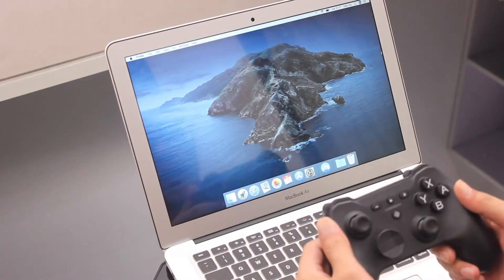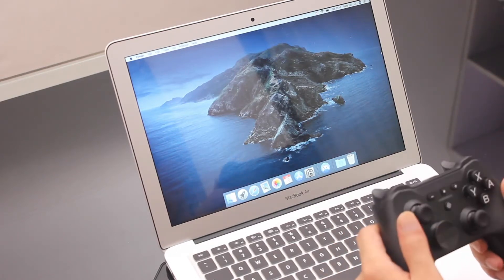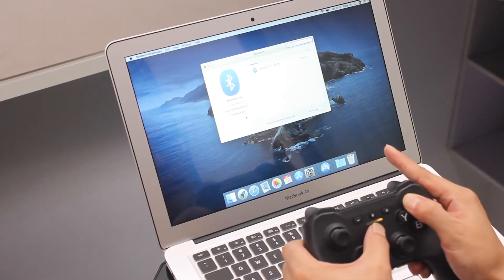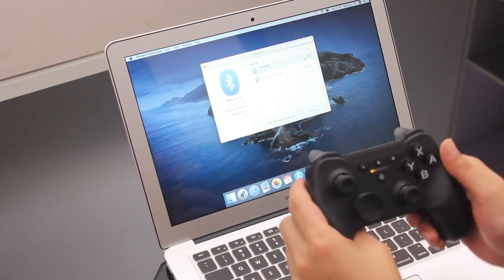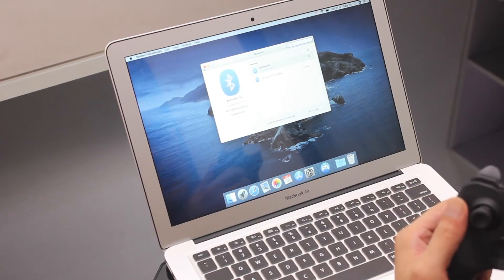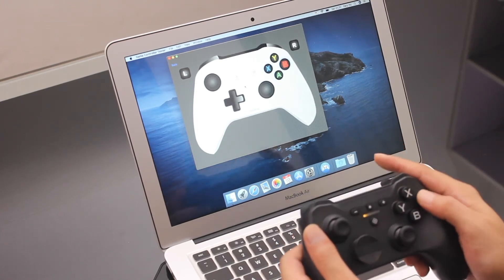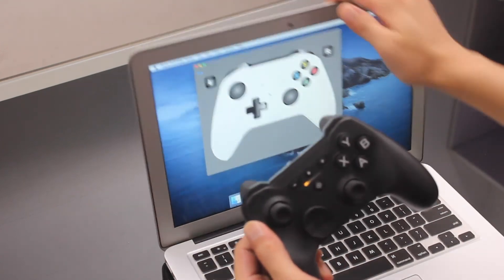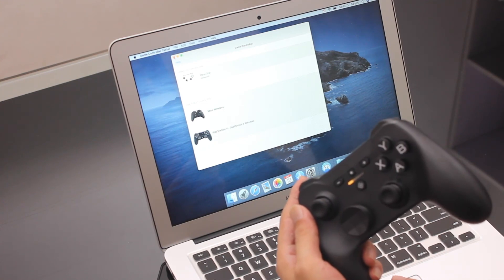How to Connect to Mac: Sunwaytek controller H510/H511 User Guide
Press X + Home, no matter which OS version (tested on Catalina and El Capitan). The controller will pair and work as Xbox 360 controller in this mode.
The instruction on the paper manual coming within package is wrong. Updated manual ecopy is available on our website sunwaytek.com.
Leave your question if you have.